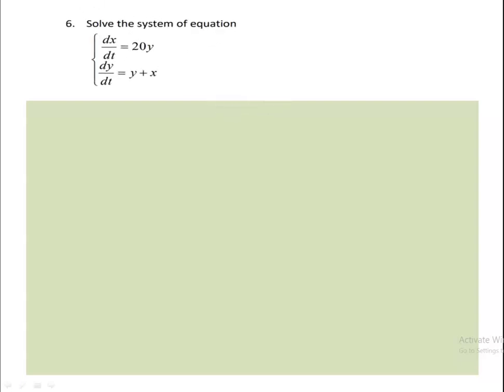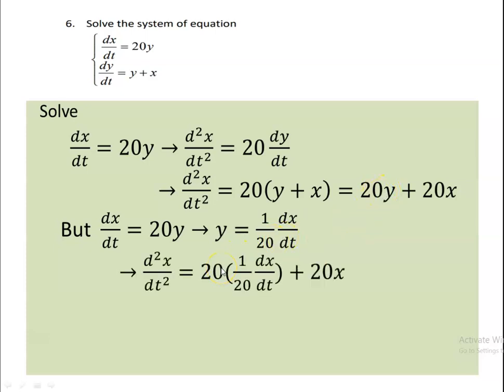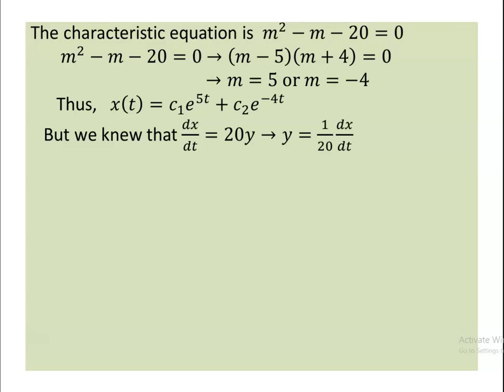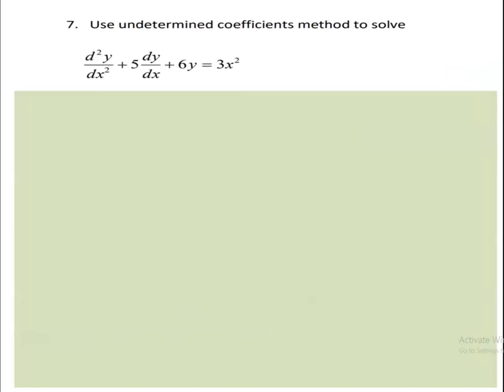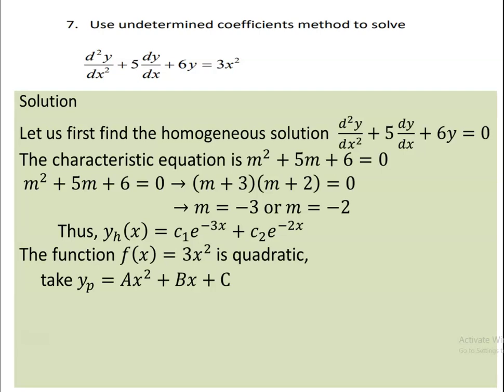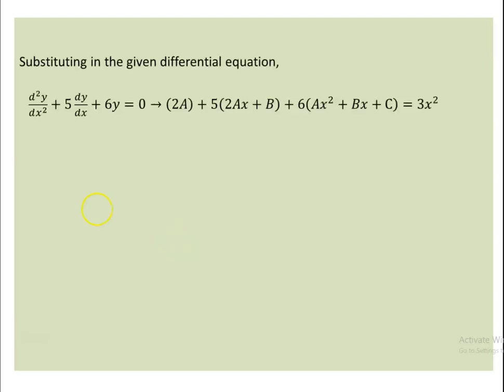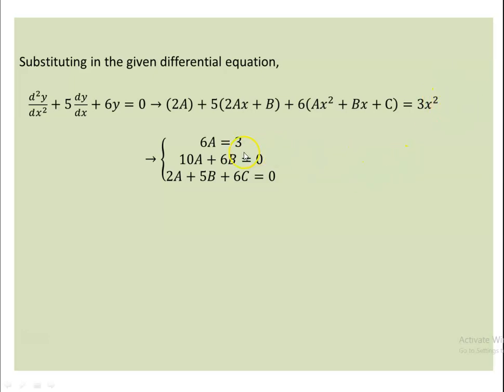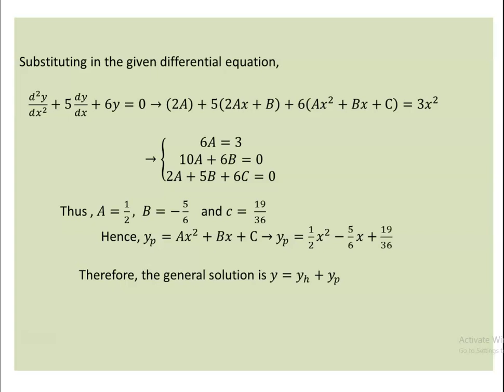Solving Systems of differential equations and using undetermined coefficients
Solving systems of differential equations and solving by undetermined coefficient method
This math tutorial is suitable for:
✔️ University students
✔️ International learners